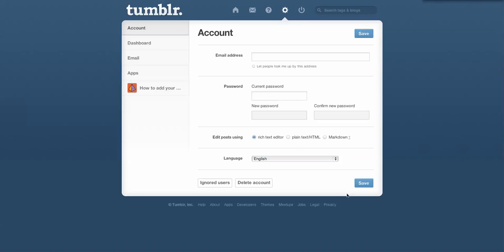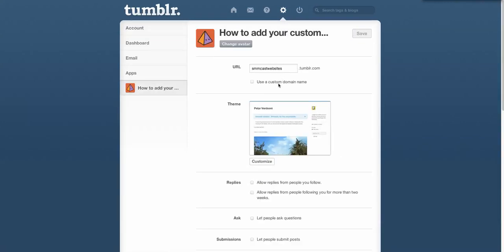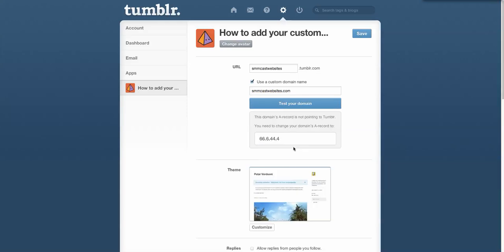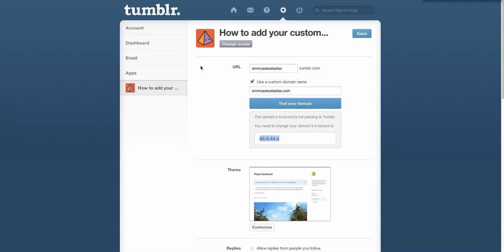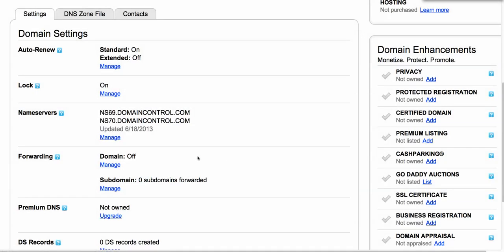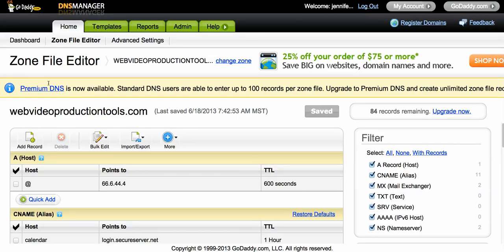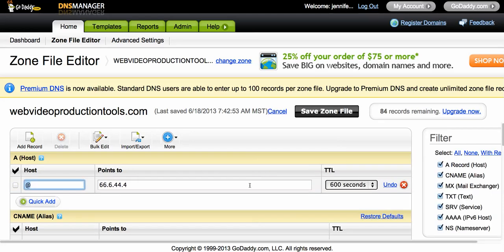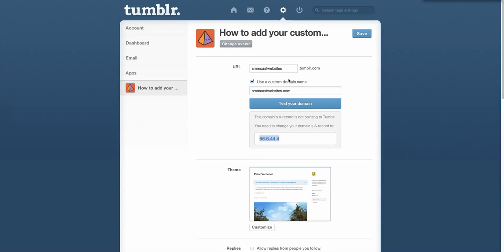How to Add a Custom Domain Name to Point to Tumblr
Use a custom domain name with your Tumblr blog by following this simple video tutorial. Click on gear for 720 HD video.

Here is a video tutorial that shows you how to set a custom domain name for your Tumblr blog. If you ever wanted to use a custom domain name, this video will show you how to take the proper steps.

You'll want to start by logging into your Tumblr account. Click on the gear at the top. Then click on the name of your blog on the left rail below "Apps".

Once you click on the name of your blog, you will see more options to use a custom domain name. Check the box.

After you check the box, you may see "This domain's A-record is not pointing to Tumblr. You need to change your domain's A-record to: 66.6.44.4.

Copy that A record number. Then login to your domain registrar account. Examples of domain registrars are godaddy, network solutions.

Once you're logged in, find the DNS zone file for the A record, which may also have a @ sign next to it. Most likely your A record will already have some other numbers next to it, but click edit and paste in these numbers: 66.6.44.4 Then click save.

This may take between 1 to 48 hours to take effect. Check it in a few hours by going to the domain name.